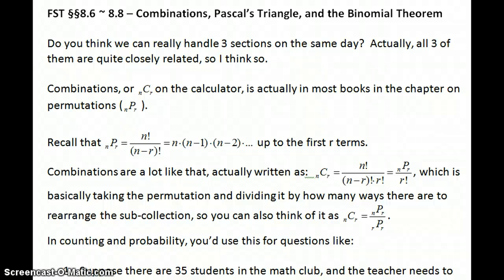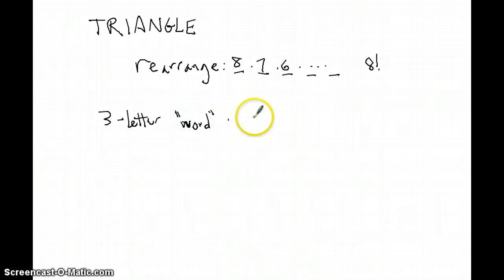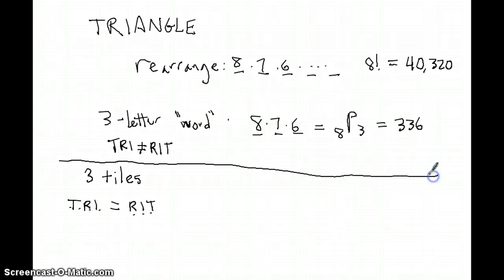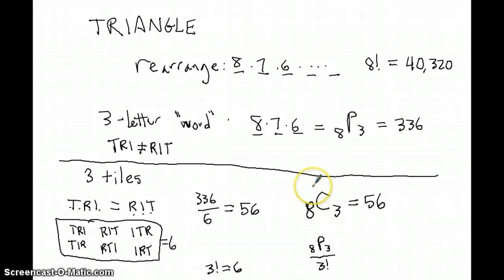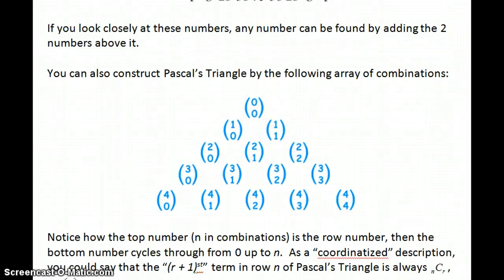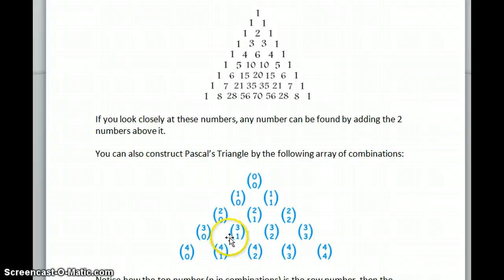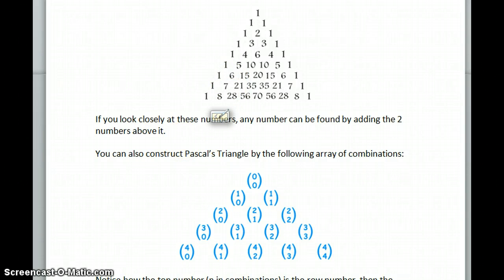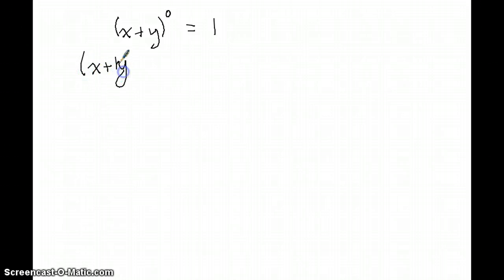FST 8.6 8.7 8.7 CombiPascalBinom 1 of 2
FST 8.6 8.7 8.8 CombiPascalBinom